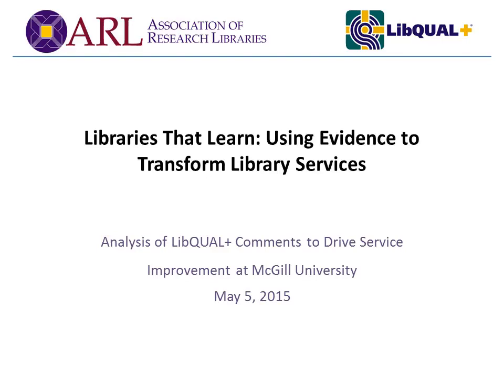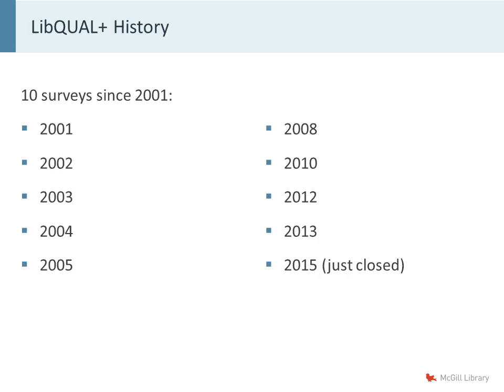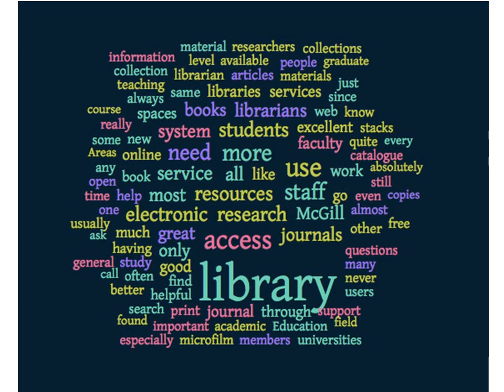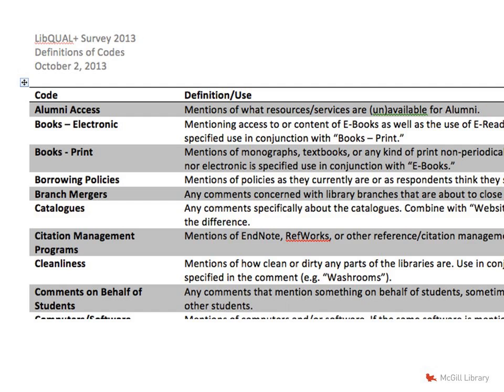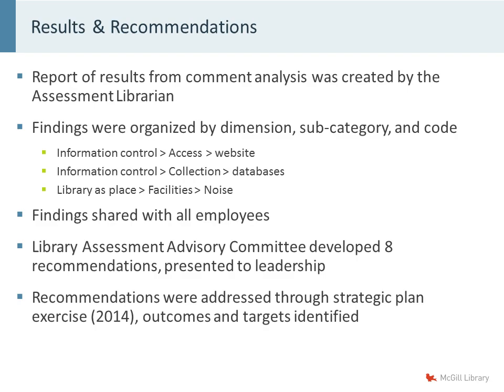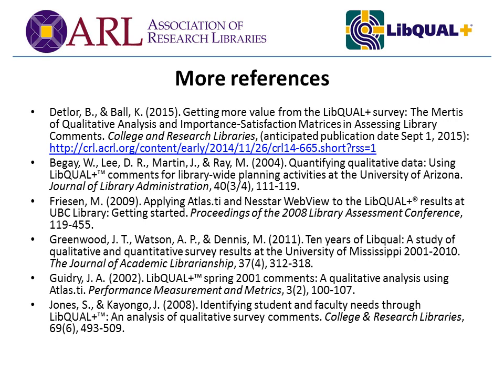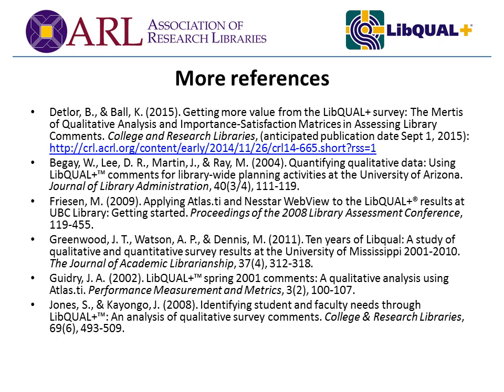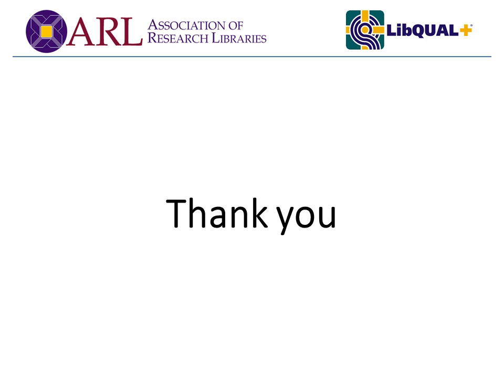Analysis of LibQUAL+ Comments to Drive Service Improvement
Webcast aired May 5, 2015.
Presented by Lorie Kloda, Assessment Librarian at McGill University.
In 2013, McGill University Library developed a toolkit for the qualitative analysis of open-ended comments in LibQUAL+. All comments were coded and analyzed using template analysis. The library used the findings from the analysis of LibQUAL+ comments to inform recommendations for service improvement.